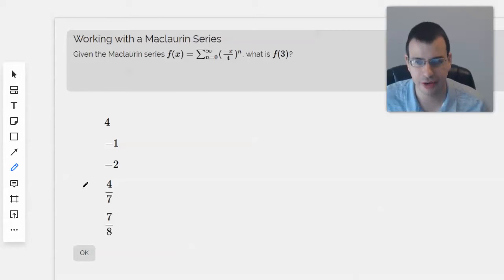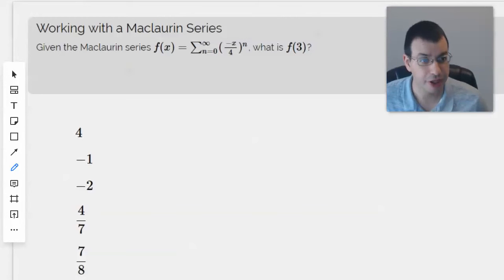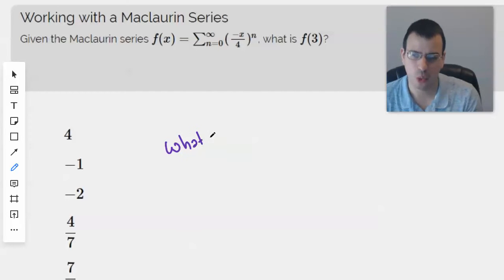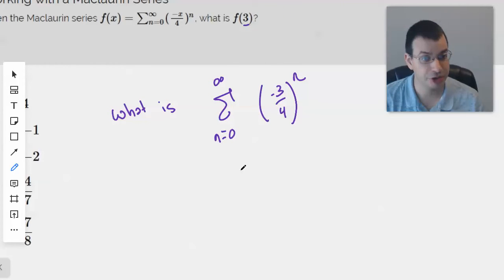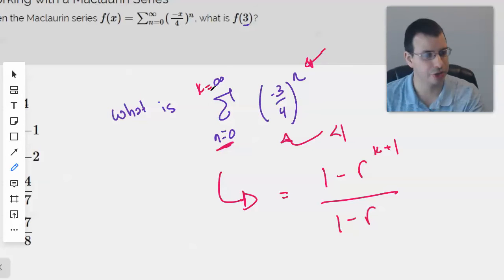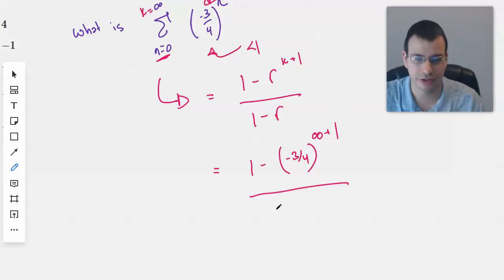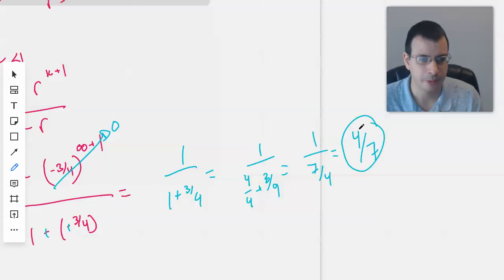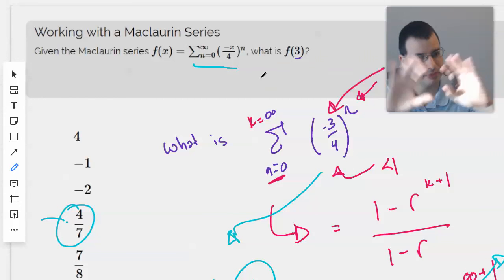Working with a Maclaurin Series